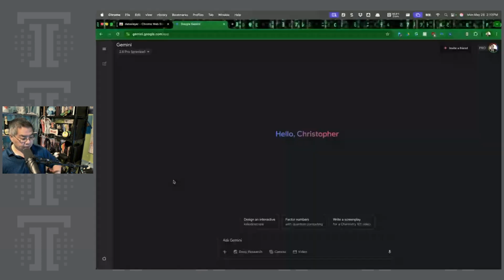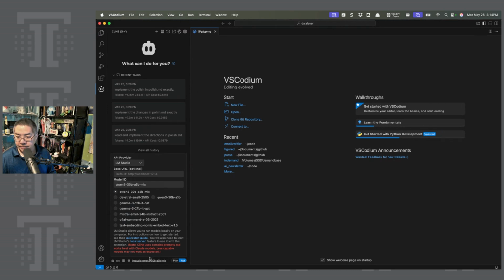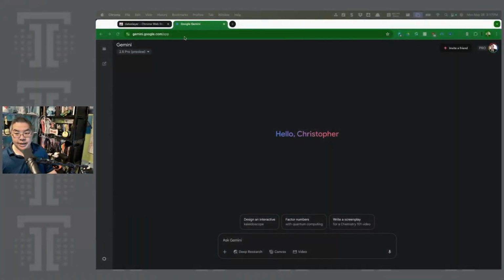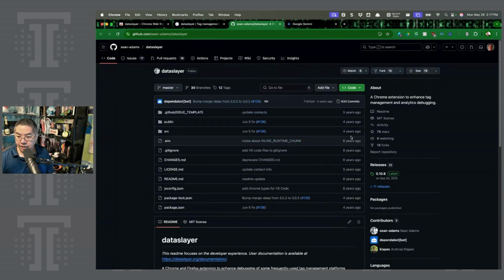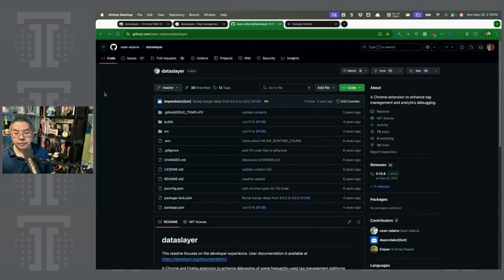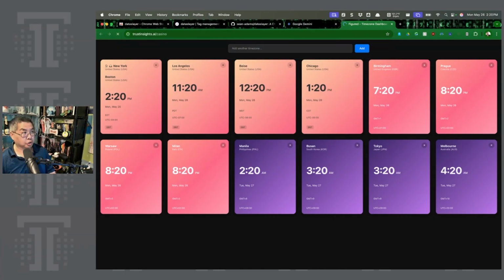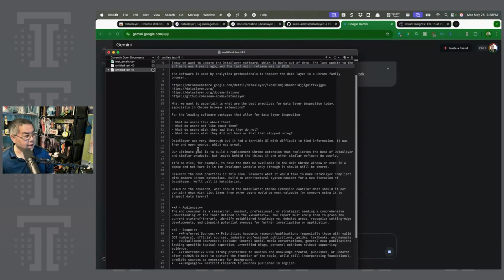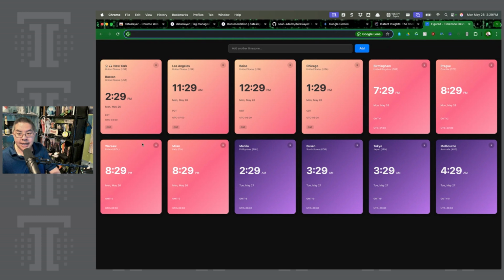Mind Readings: How to Vibe Code Well, Part 1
In this episode, unlock the secrets to inexpensive AI-assisted coding. You will discover a powerful two-model strategy to build your projects without breaking your budget. You will learn how to set up your coding environment and choose the right AI tools for maximum efficiency. You will gain essential frameworks for developing new software, ensuring your projects solve real problems effectively. Watch now and transform your approach to creating with AI.